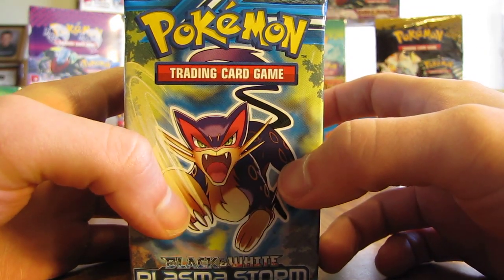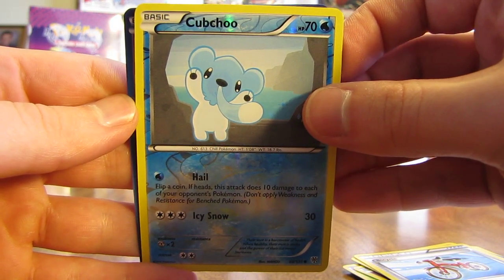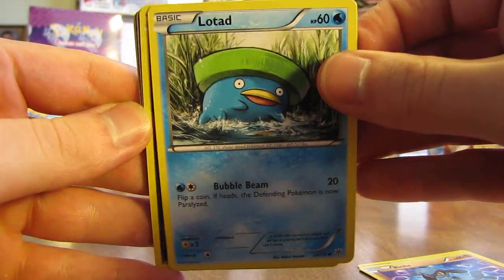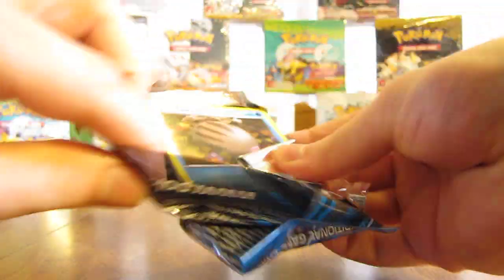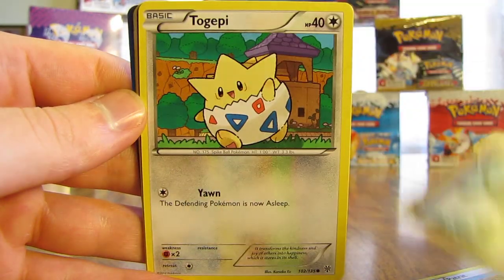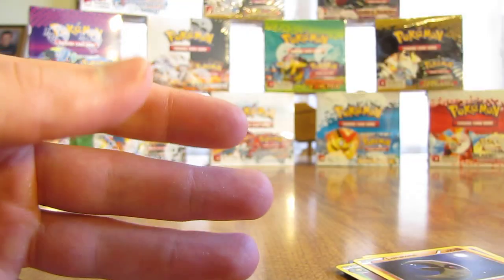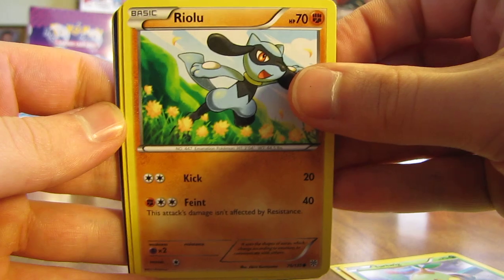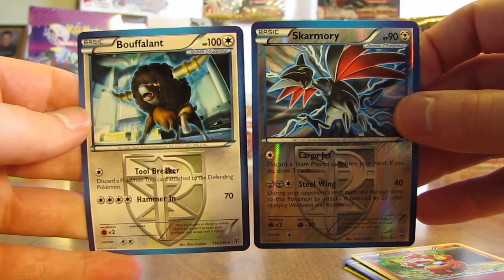Pokemon Booster Box Opening: Plasma Storm Pt. 2 (540 Packs)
A Pokemon Plasma Storm Booster Box is opened in this video.  This is part 2.  This video is part of my 540 Pokemon Booster Pack Opening or 15 Booster Box Opening for the summer of 2013.  I bought this booster box from Dave and Adam's Card World.